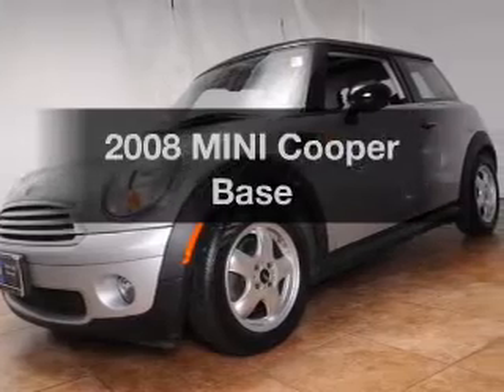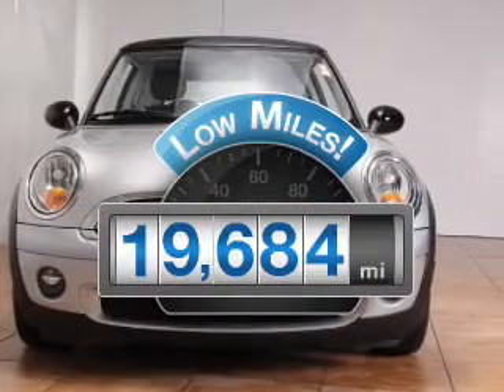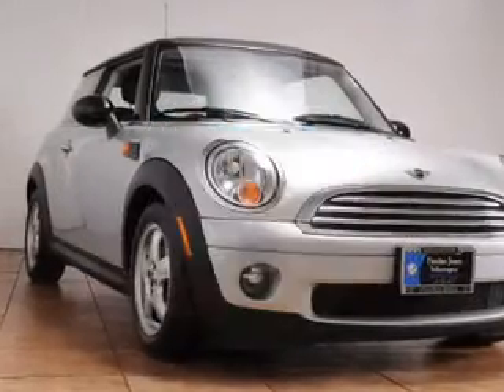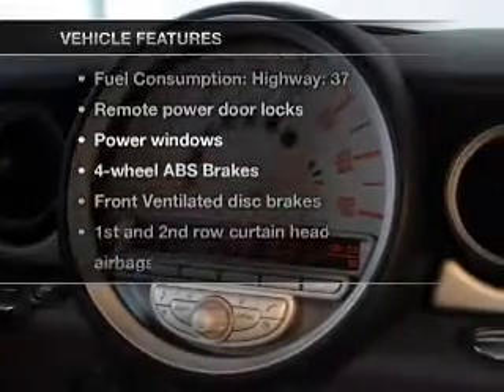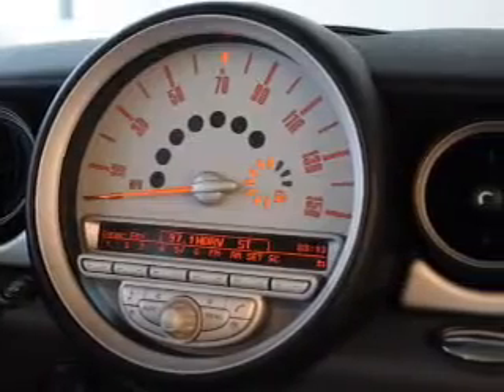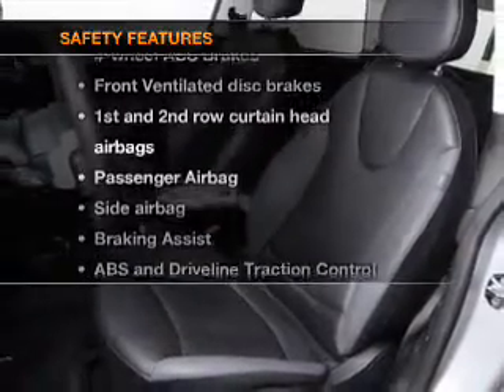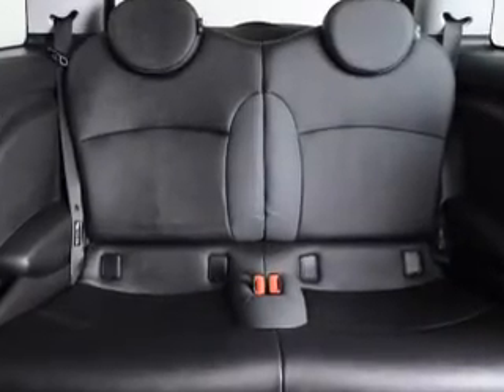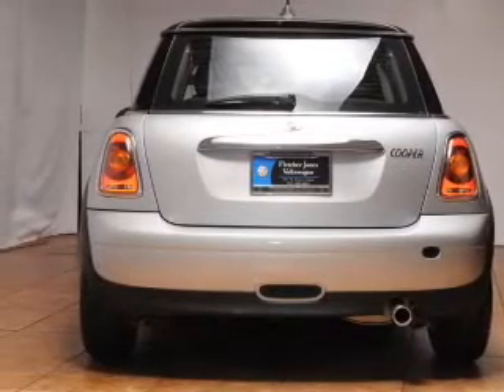2008 MINI Cooper - Chicago IL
Year: 2008
Make: MINI
Model: Cooper
Trim: Base
Engine: 1.6 liter inline 4 cylinder 16 valve
Transmission: Automatic
Color: Pure Silver Metallic
Mileage: 19684
Address:
1100 N. Clark St.